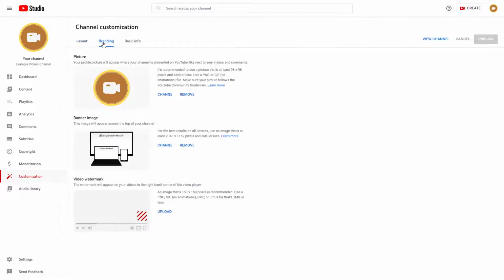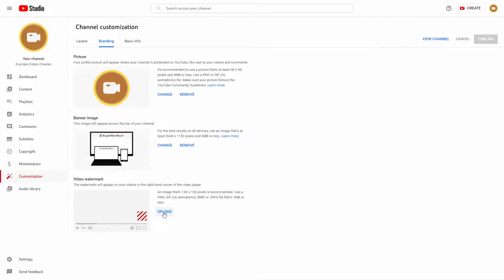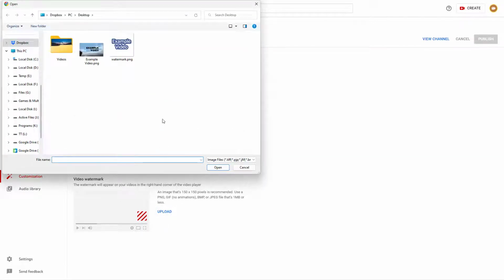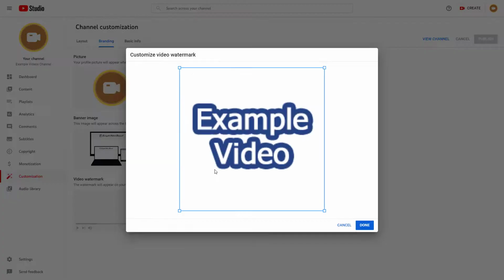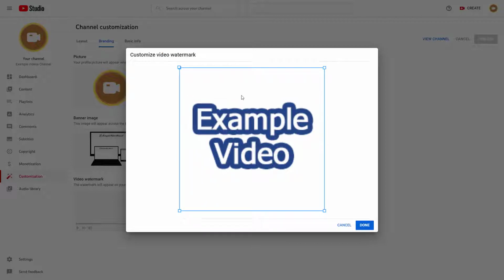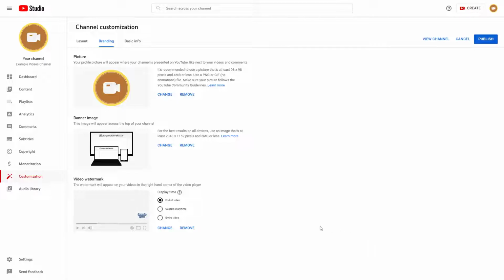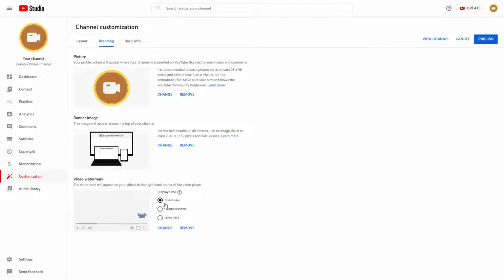YouTube Studio Tutorial - Lesson 10 - Video Watermark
In this tutorial, we will be discussing about Video Watermark in YouTube Studio